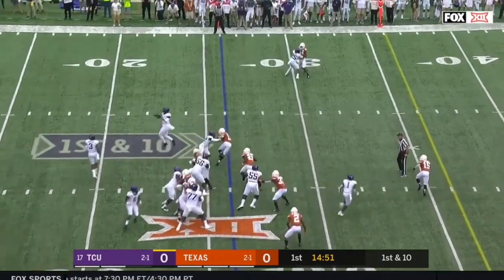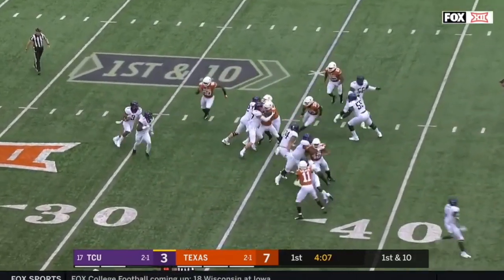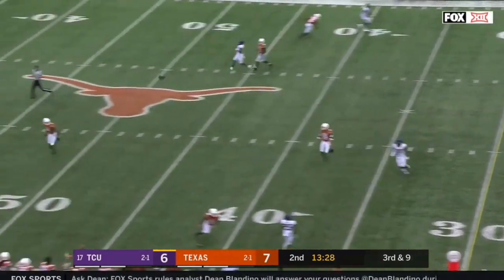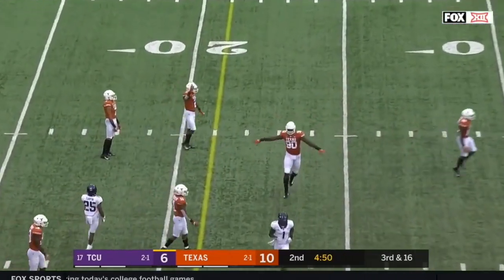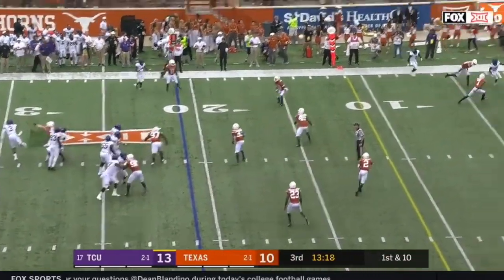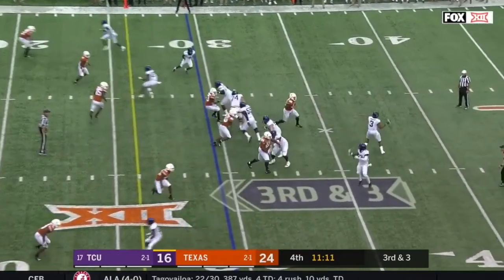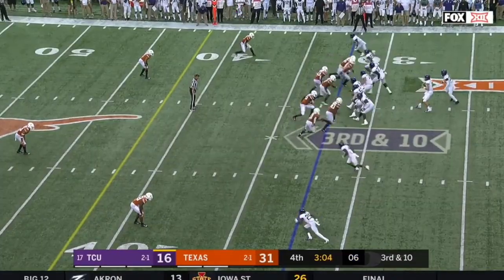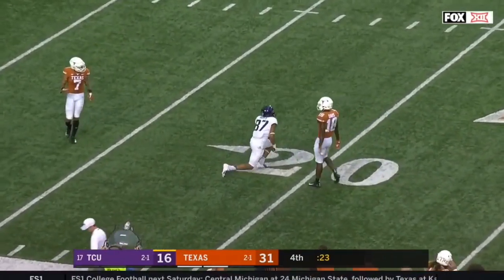Kris Boyd (Texas DB #2) Vs. TCU 2018